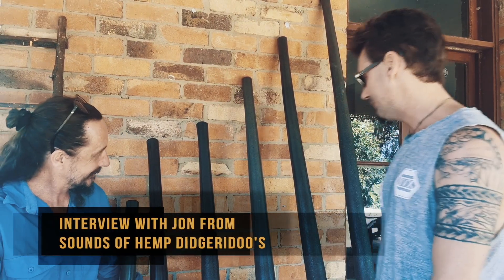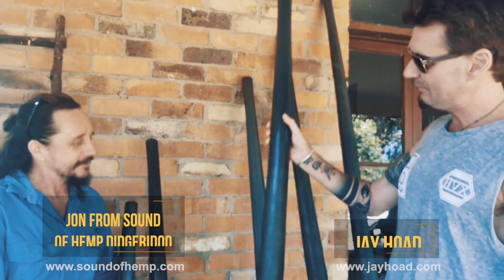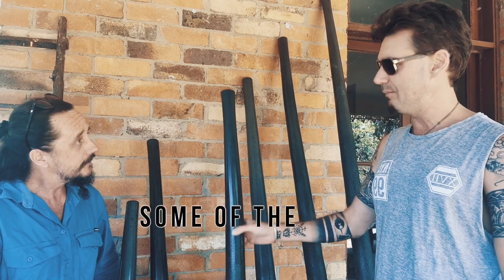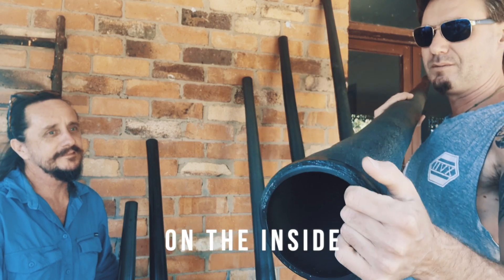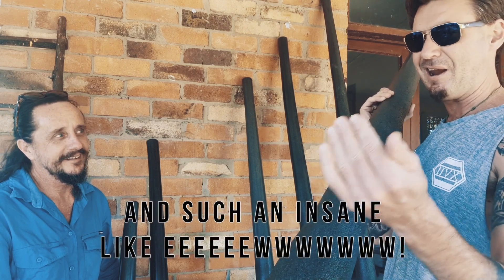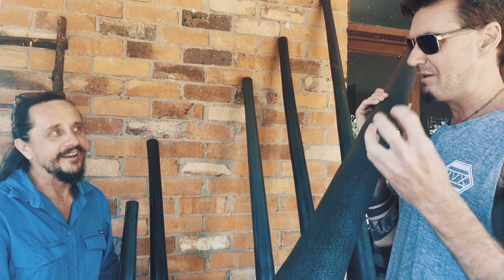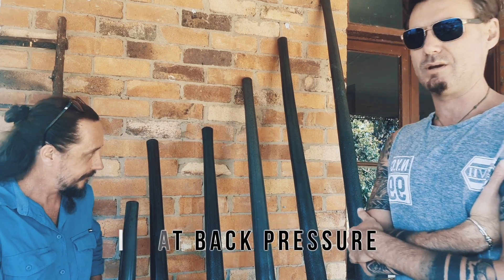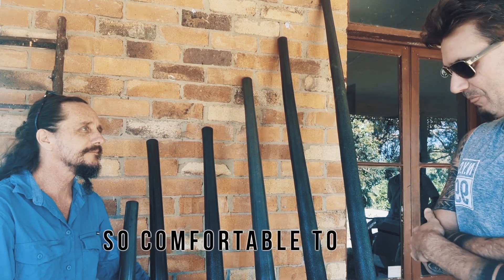THE INCREDIBLE SOUND OF HEMP DIDGERIDOOS